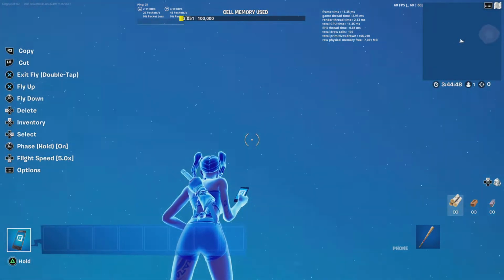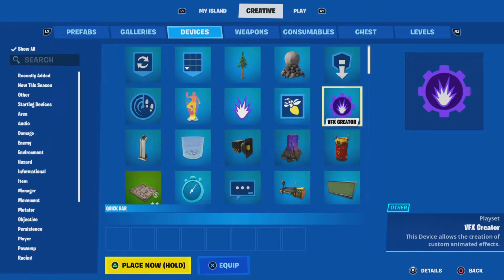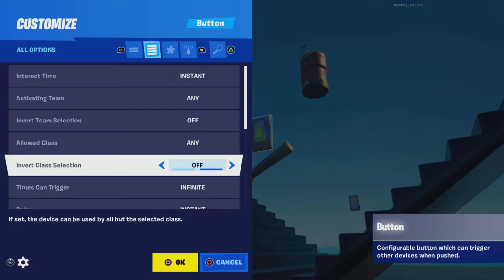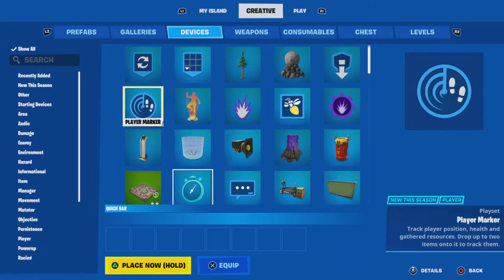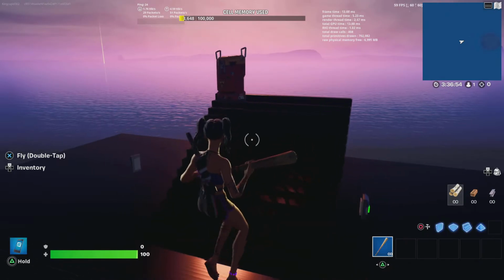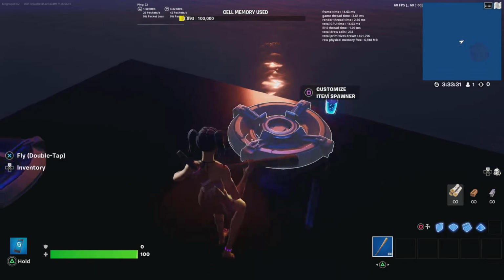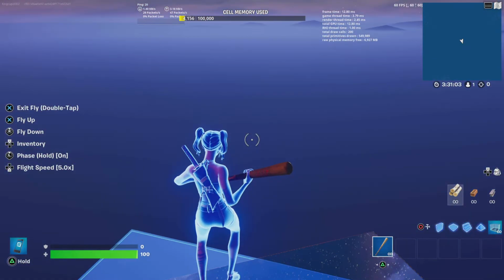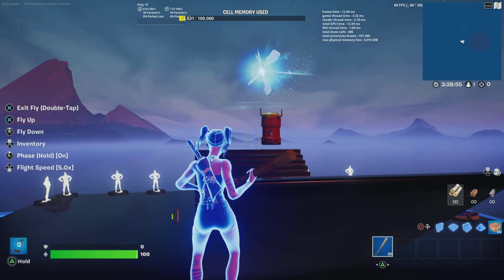How to make a 1v1 map